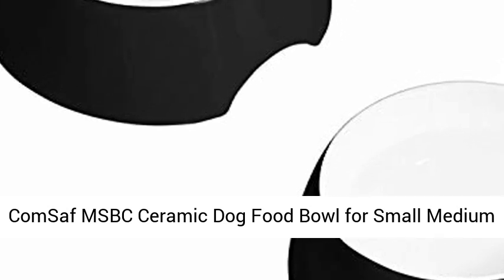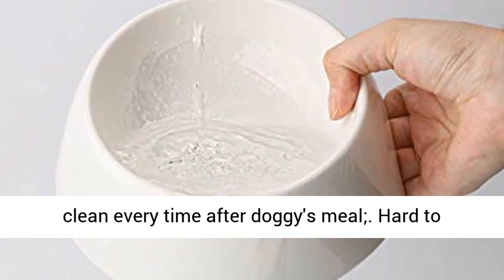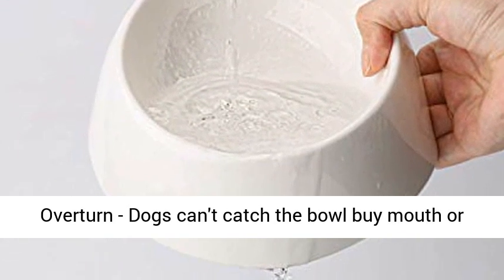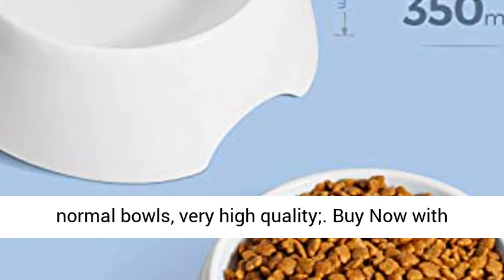Ceramic Dog Food Bowl for Small Medium Dogs and Cats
Click here for this product

Healthy Feeding - Made of food grade ceramic material, same quality with humen tableware;
Easy to Clean - Dishwasher safe, or tap flushing, recommend to clean every time after doggy's meal;
Hard to Overturn - Dogs can't catch the bowl buy mouth or overturn it by paw
Heavy Duty - Much heavier than normal bowls, very high quality;
Modern Design The white dog bowl nicely blends into all types of home décor. Its contemporary design makes it a decent gift for pet lovers.